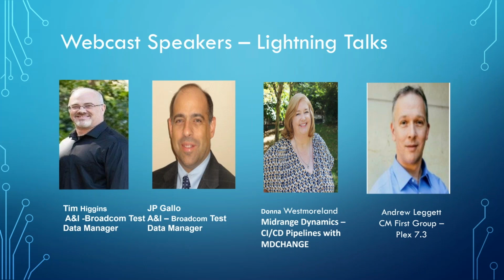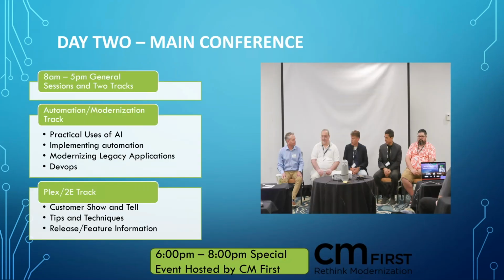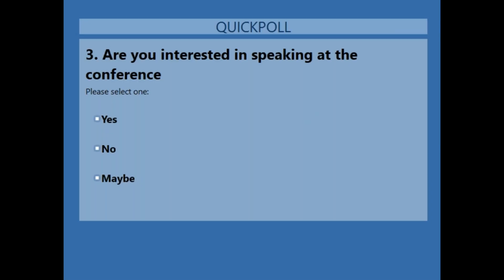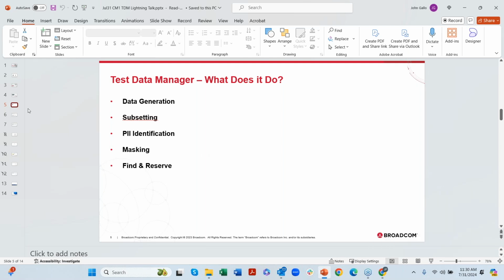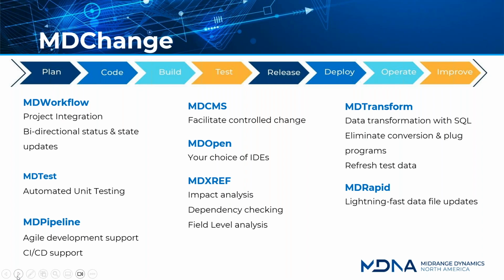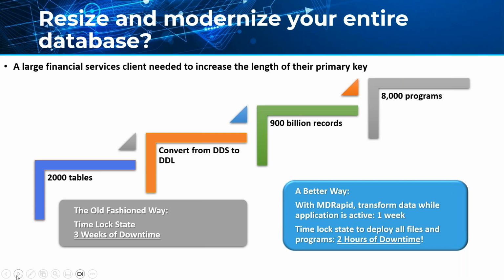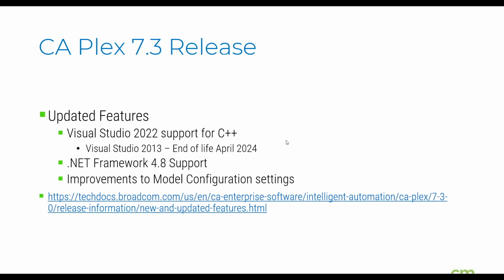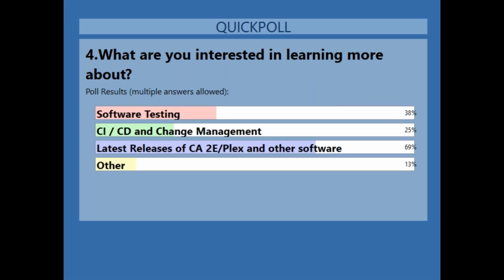CA Plex 2E Community Third Quarter Update and Lightning Talks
Roger Hammer and the conference team provided much-anticipated up-to-the-minute news about the October Plex/2E Conference. This year's conference is focused on leveraging AI and Machine Learning for the CA 2E/Plex/IBM I developer and should prove to be a timely and critical skill-builder for the CA Plex/2E community.

Among the Lightning Talks: JP Gallo and Tim Higgins from A&I Solutions discuss Broadcom’s Test Data Manager (TDM). Donna Westmoreland from Midrange Dynamics covers managing IBM i CI/CD pipelines with MDChange. Finally, John Rhodes of CM First discusses Broadcom's latest CA 2E (Synon) announcements and Andrew Leggett discusses new features in the recent CA Plex 7.3 release.